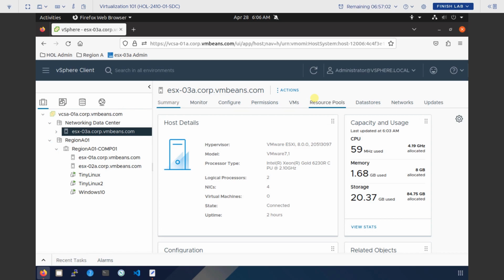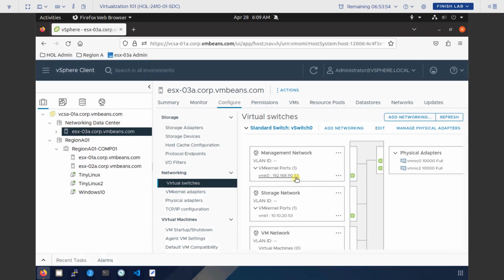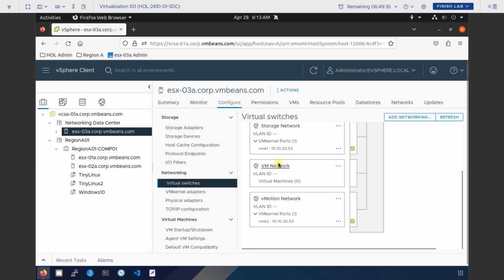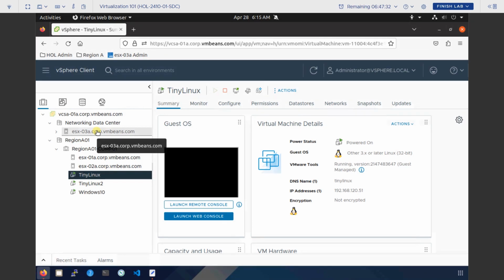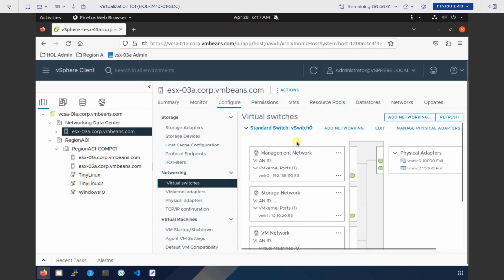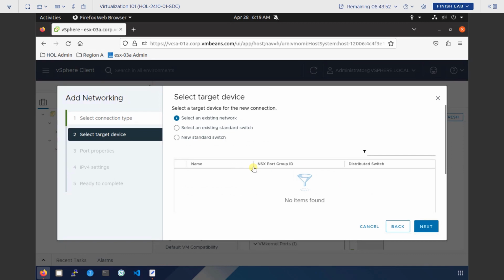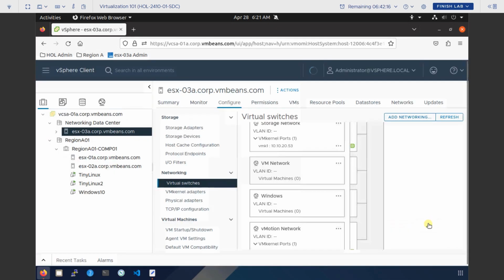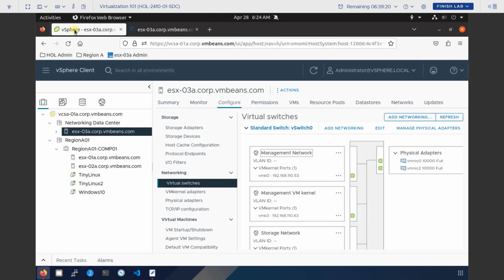23. vSphere Networking - Part#2 || VMware vSphere - Install, Configure, Manage [V8]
In this tutorial we will discuss and perform hands on labs on vSphere Networking (Standard Virtual Switch) in VMware vSphere.

 Create VM Port Group
 Create VM kernel Network Adapter
 Enabling Different Services [Management Traffic, vMotion, Fault Tolerance]